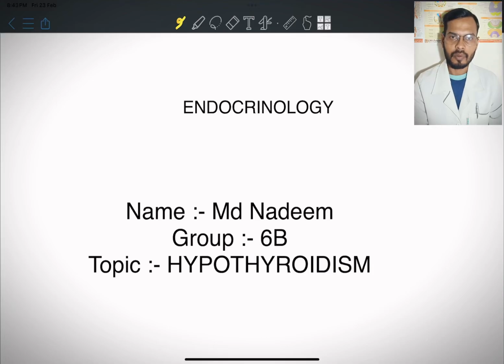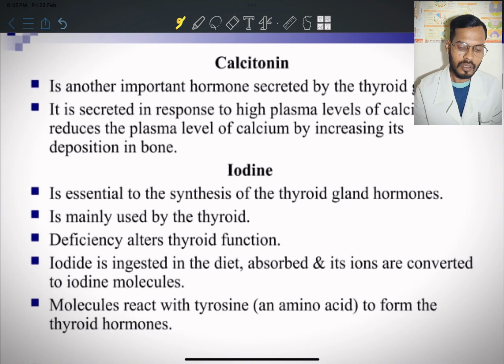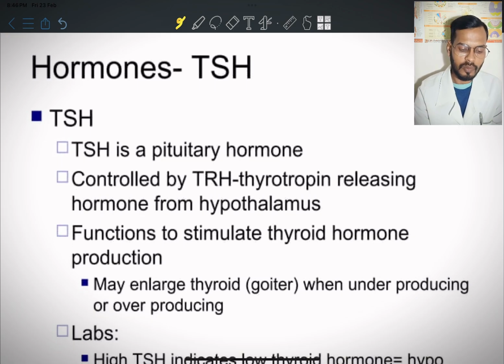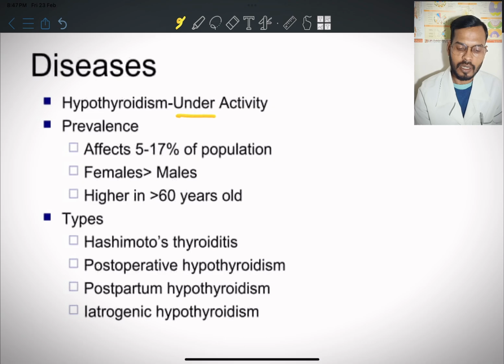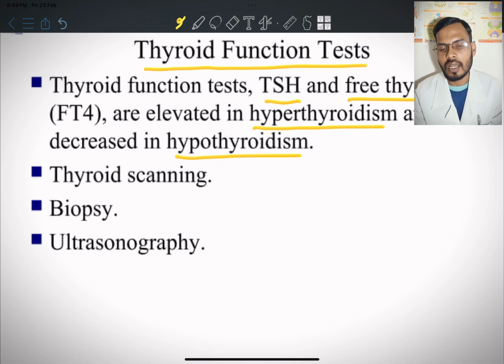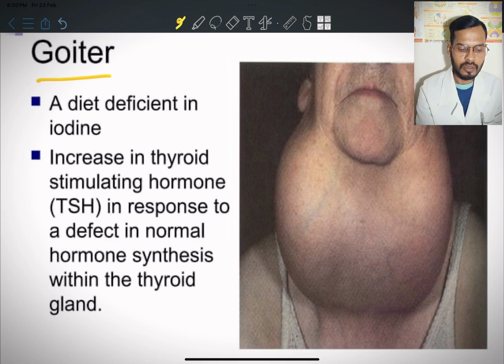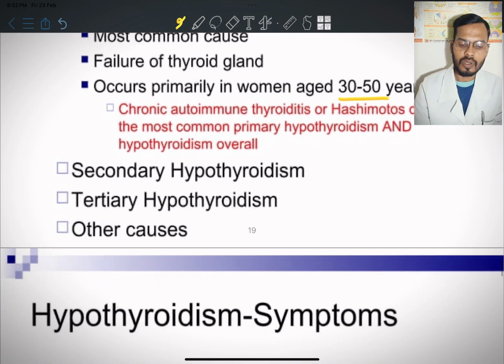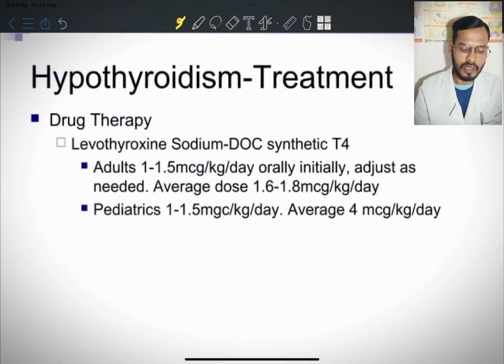Hypothyroidism Endocrinology by Dr. Md Nadeem